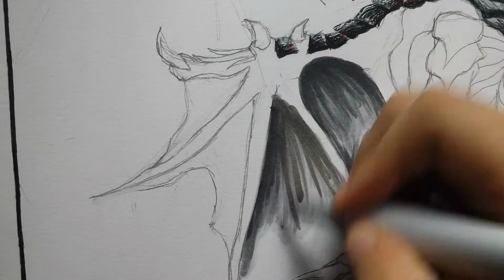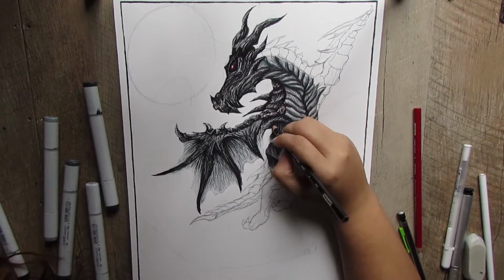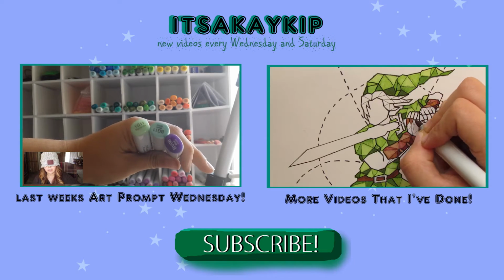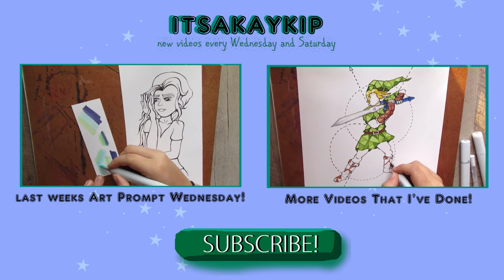ALDUIN | Skyrim: The Elder Scrolls V Speed Paint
In this weeks video I draw the world eater himself, Alduin.